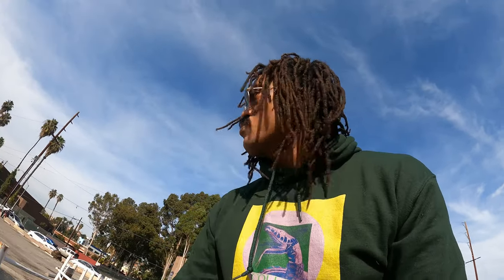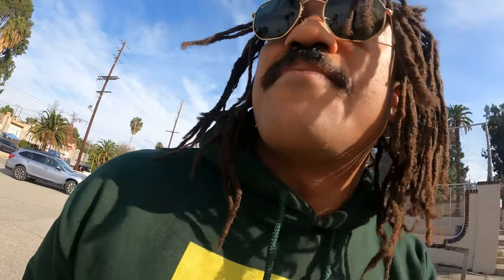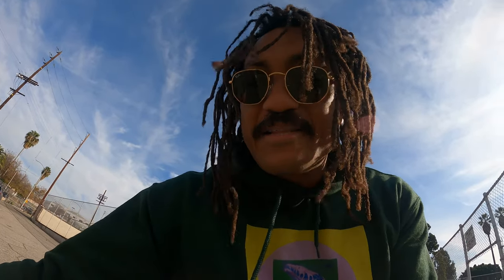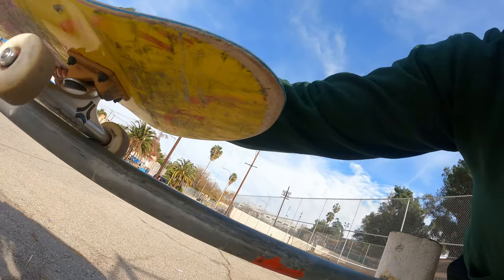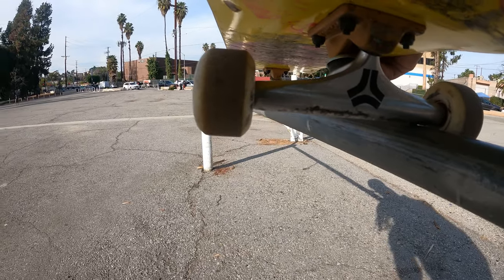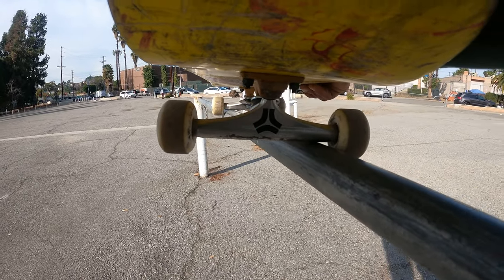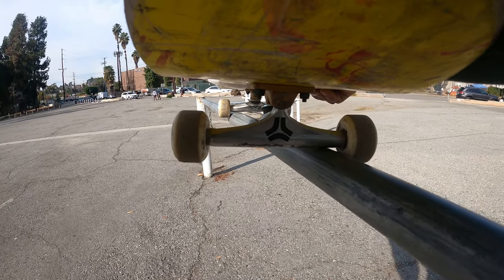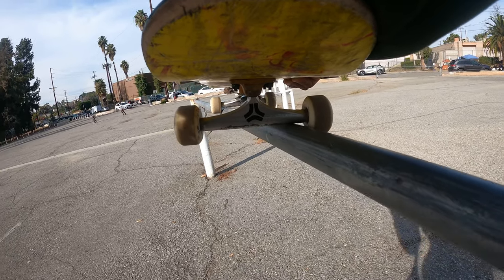HOW TO 50-50 FOR BEGINNERS/PART 2/ RAILS (flatbars + handrails)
Part two of my 50-50 tutorial deals with rails. Flat and handrail grinds are broken down here. Heel and Crosslock techniques are discussed, as well as some tips for balance. If you’d like to join here’s a link:

SHOT WITH THE GOPRO HERO9BLACK